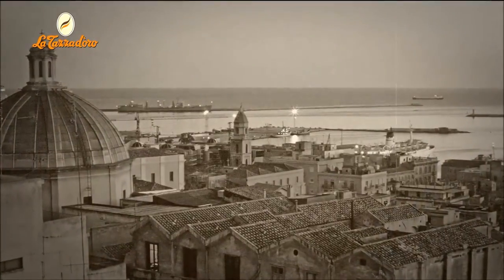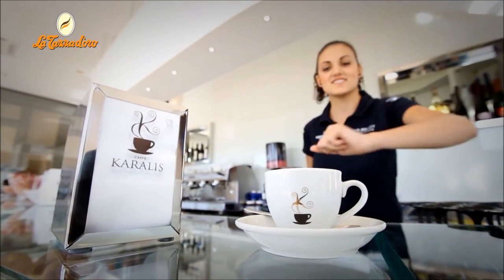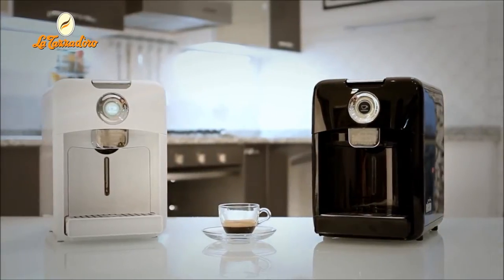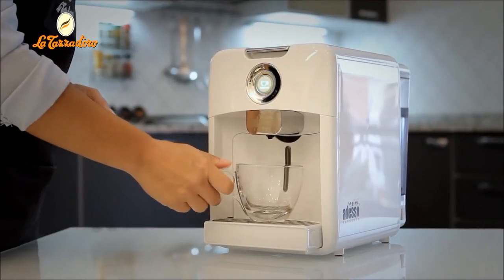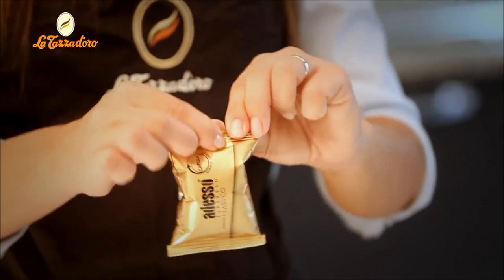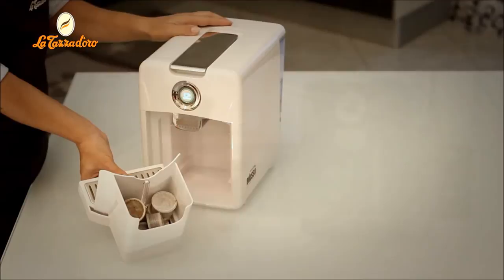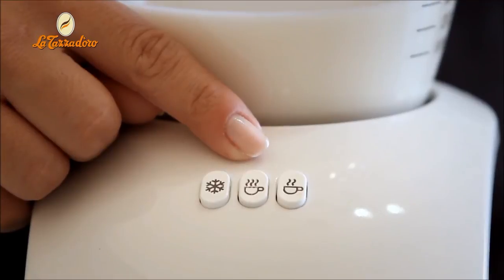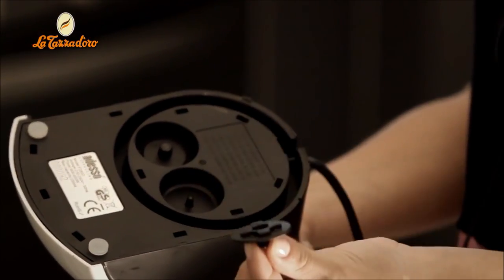Adesso Capsule Espresso System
La Tazza d'oro, premier Italian coffee roaster since 1938, introducing the Adesso range of capsule espresso machine, milk frother and capsules. Represented in 20 countries spanning 3 continents and now infiltrating Asia through S & A Coffee Pte Ltd. All enquiries welcome!